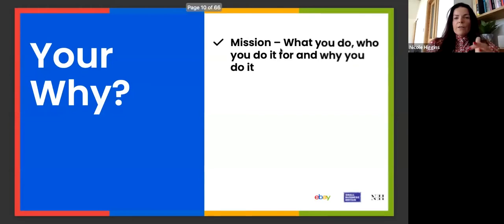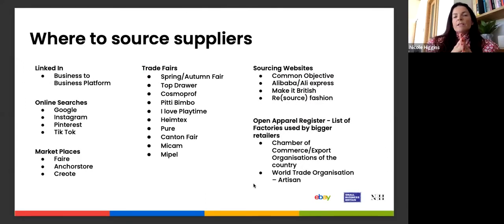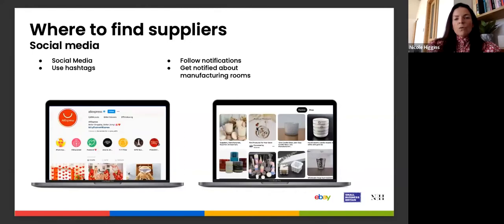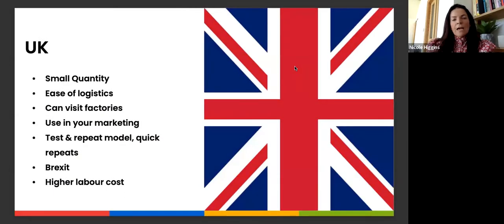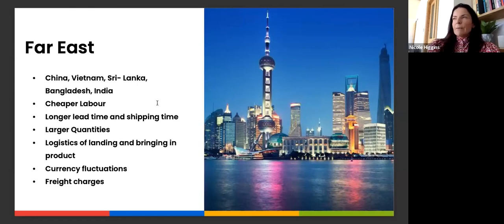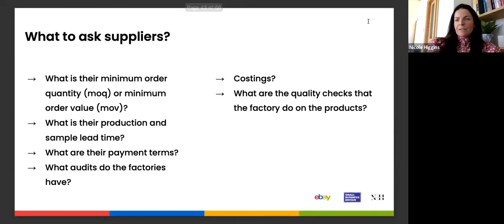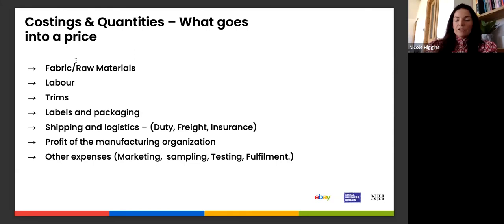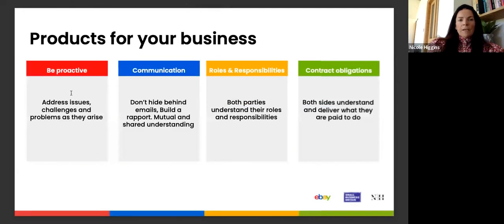How and where to source inventory as a small business | eBay Elevate | eBay for Business UK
Knowing how to effectively source products can be a minefield for many small business owners. Who are the best suppliers for your industry? Should you use manufacturers from abroad or the UK? How should you price your products to ensure you are making a profit? This 1-hour webinar with retail expert, Nicole Higgins, will teach you the tips and tricks of the trade to ensure you’re making the right decisions when sourcing your products.

In this webinar you'll learn:
- Key ways to source products for your business
- Suppliers: How to search, what to look for, where to look & what to ask
- Prices: What goes into your cost price, how to calculate your prices and the margins to aim for
- Working with suppliers: Everything you need to know
- Working with UK manufacturers vs. overseas

About the speaker:
Nicole has worked as a buyer for over 18 years for retailers such as Primark, M&S and Debenhams and now uses her expertise and knowledge to help entrepreneurs and corporates increase bottom-line sales & profits.

She established her own business The Buyer And Retail Coach™ in 2020  to help those who were  starting a business  and more established  businesses the confidence and knowledge to bring products to market, and to reach their business goals.  Her expertise covers many areas including product development , sourcing and  strategy.